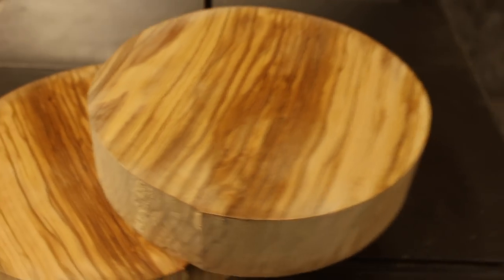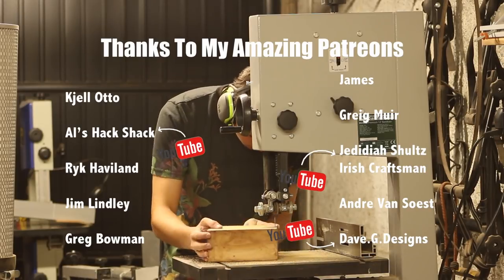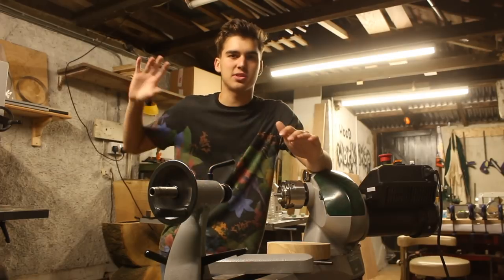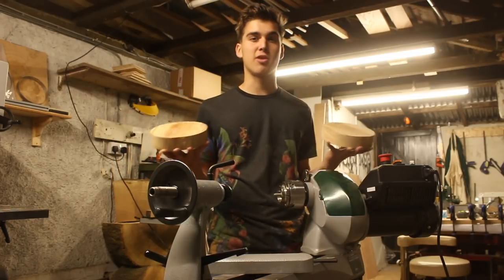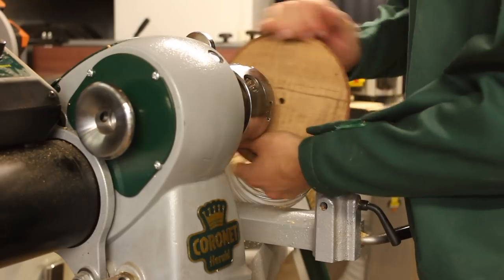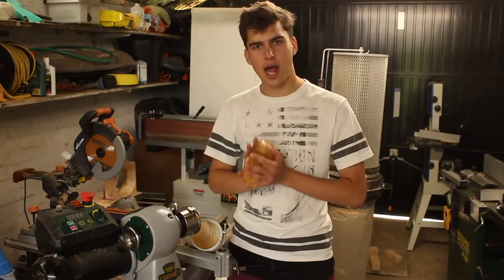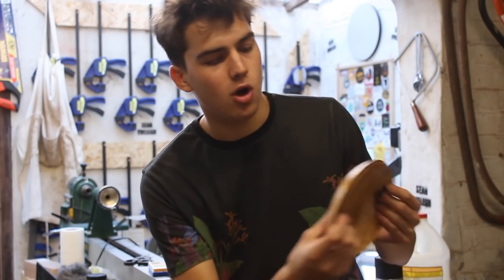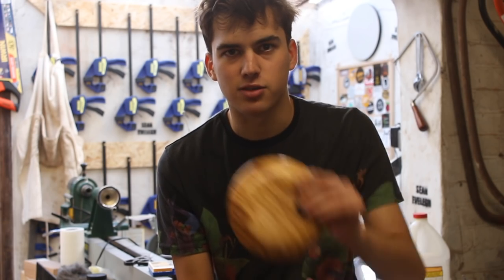How To Turn (THIN WALLED) Olivewood Bowls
Wood turning an Olivewood Bowl set!

In this video I will be woodturning two olivewood bowls from a lovely blank I was given my Neil and Makers Central this year! I am using the Record Power Coronet Herald with the SC3 chuck to turn the bowl. I used the Record Power remounting jaws at the end to turn away the tenon on the bottom of the bowl! I used Yorkshire grit to help with the sanding process and I finished the bowl using carnuba wax. I hope you enjoy the video!

Where to buy Olivewood;

If you have a sticker and you would like to send it to me! (or anything else for that matter ;) That’s Great! Thank You
Please send your stickers to this address;

88B Sidcup High Street
Sidcup
Kent
England
DA14 6DS